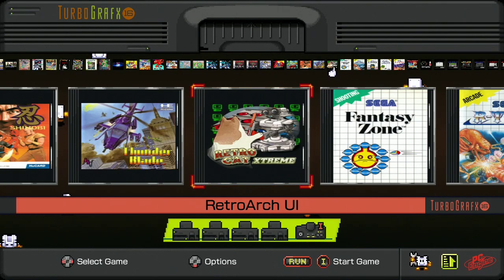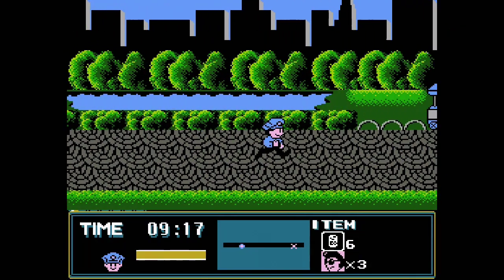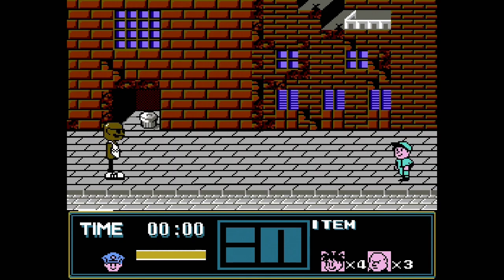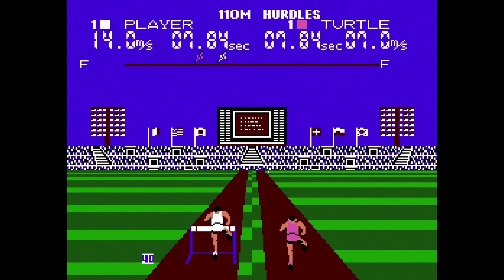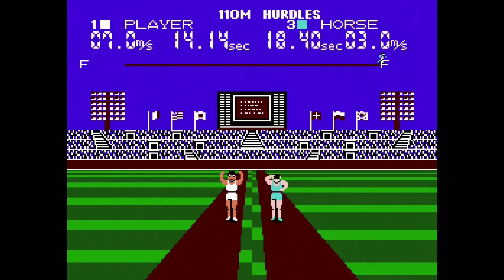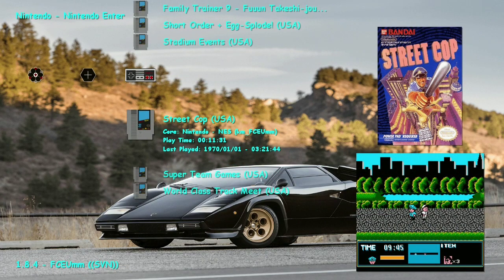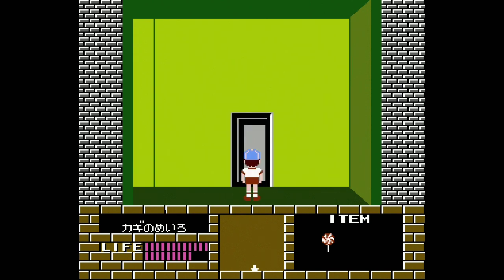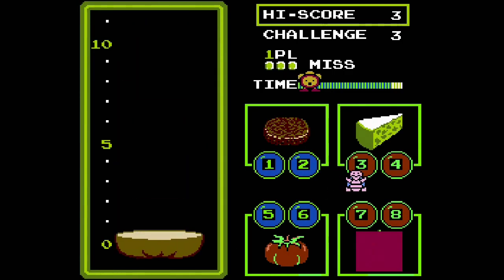TurboGrafx-16 Mini! NES Power Pad! Street Cop! Stadium Games, etc! Mini Classics!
Any of you ever own or play a Power Pad?  Ya know, the Electronic "Twister" that plugged into your NES Nintendo Entertainment System, and made ya look like quite the fool...as you sweated up a storm...attempting to hit the right circles at a frantic pace, haha:)

Well, in any case, you will be able to play several of these along with the Next Xtreme Core Update, for ALL (TG-16, once the hack is released publicly, of course:) of the Mini Classics:)

I will do another video showing the overall set-up for this, to coincide with the Release!  Trying to get a few more fun things into the mix, before closing up the Mod Shop, and posting this for you all to enjoy!:)

Personal thanks to arpruss, NewRisingSun, and all other developers who work on fceumm, as well as nestopia, quicknes, and mesen!  NES is my first and foremost favorite system of all time.  And, I will always fall back on it, over most Next Gen games:)

Family Trainer 5: Meiro Daisakusen was developed by Human Entertainment, who made several other fantastic games, such as The Firemen, Clock Tower, several Fire Pro Wrestling Games, F-1 Pole Position, and so on!  S.O.S., the Titanic sinking Ship style survival horror game, by them, is one of my absolute favorite SNES gems..Not to be confused with the OTHER SOS game, also on SNES!:)